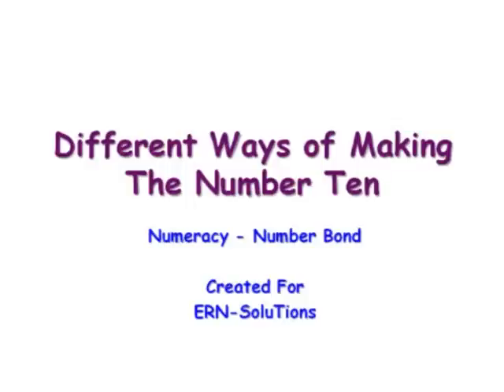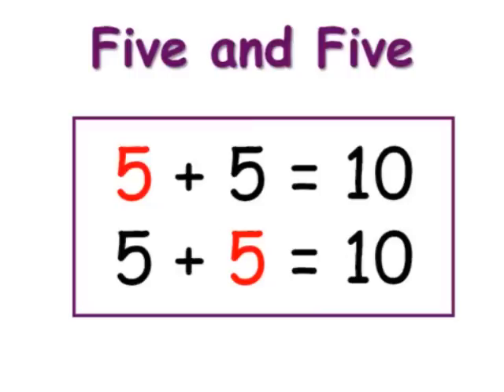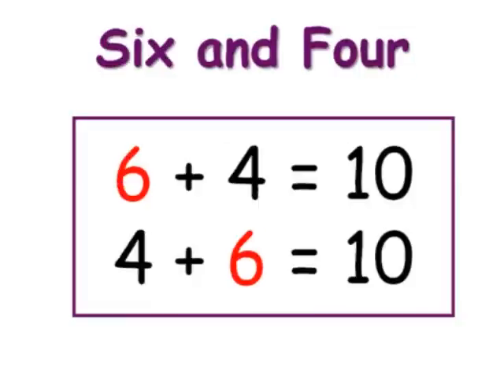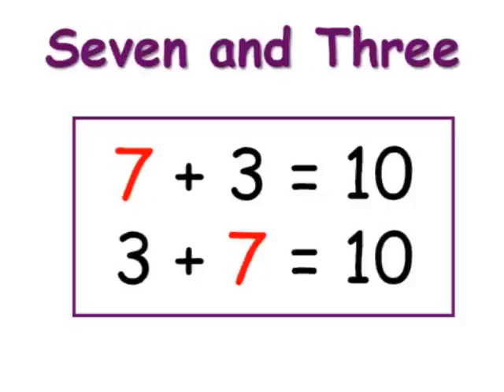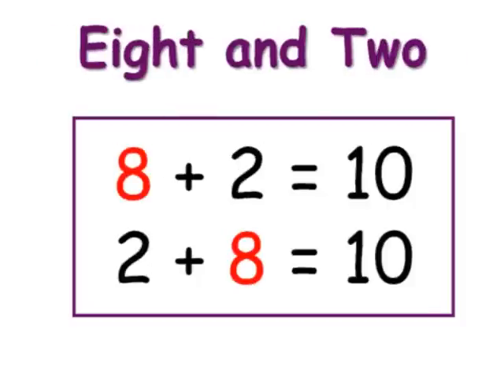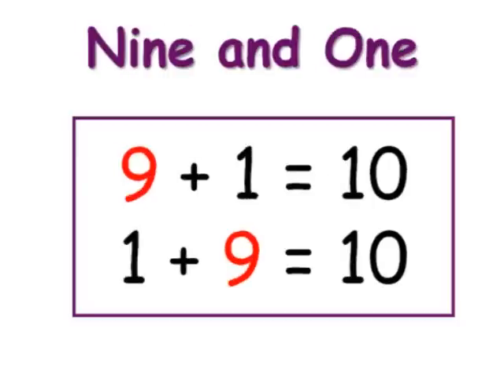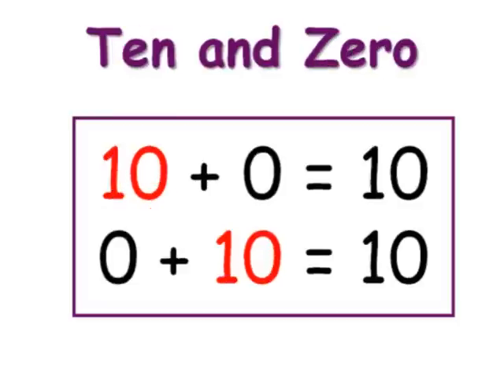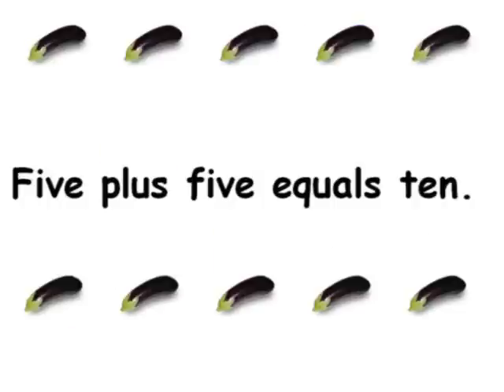Number Bond, Number Bonds to 10 with Sound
Numeracy, Number Bonds to 10, Different ways of Making the Number Ten. Numeracy for Key Stage 1 and 2.